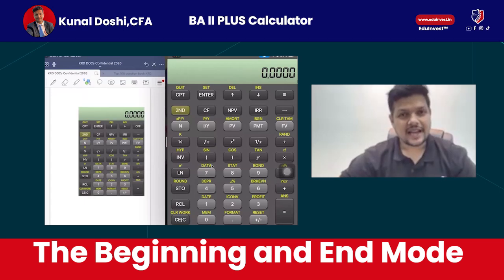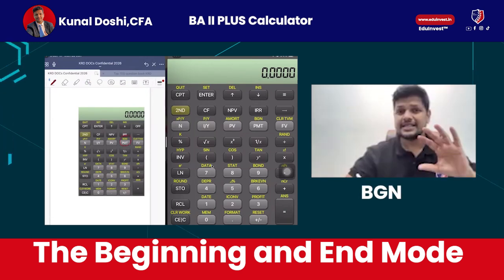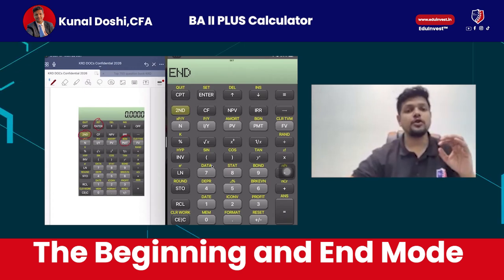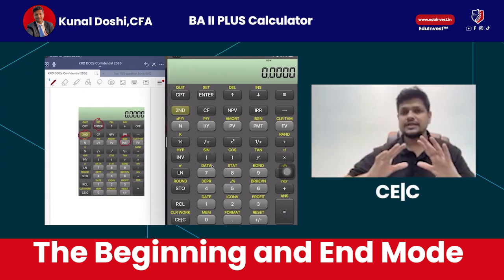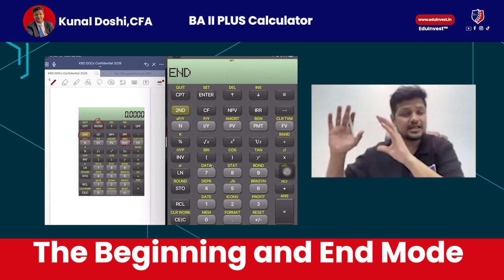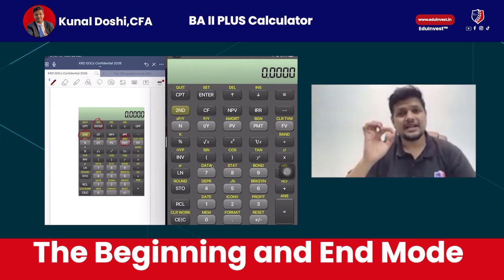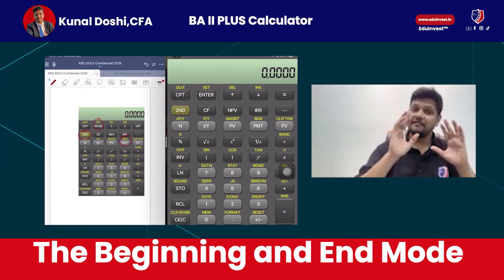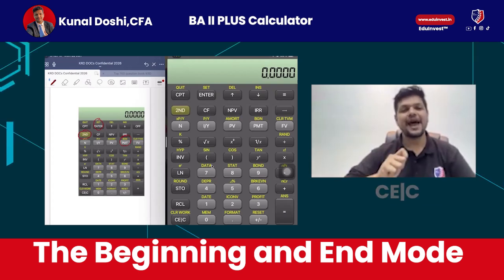Part3 - BGN END MODE | BA II Plus Calculator | CFA, FRM, CAIA, | Kunal Doshi, CFA